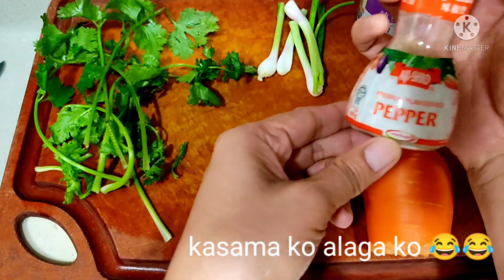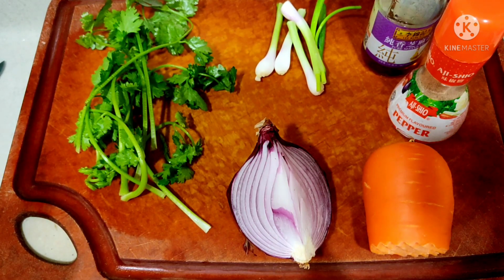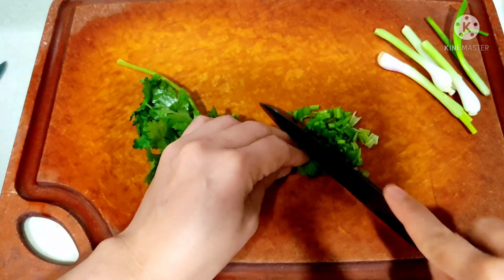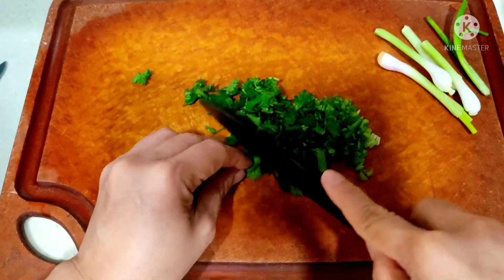CRUNCHY LUMPIA SHANGHAI my own version panlasangPinoy # pinoyrecipe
Lumpia Shanghai popular na menu sa atin sa pinas, present kahit anong okasyon. At dito sa hk first time kong magluto at nagustuhan ng mga amo...kaya nmn kung gusto nyo recipe ko panoorin nyo ng buo ang videong ito.

Maraming salamat ☺️